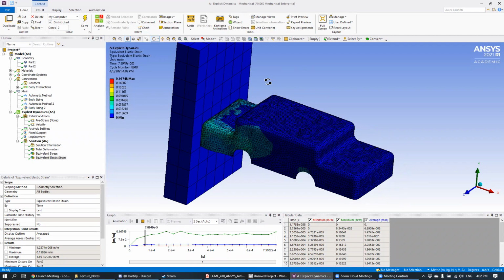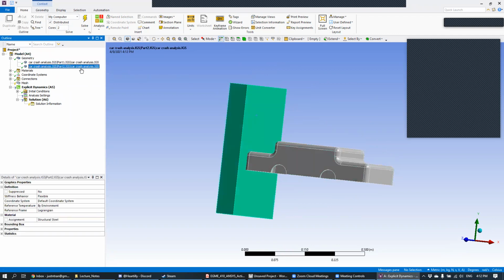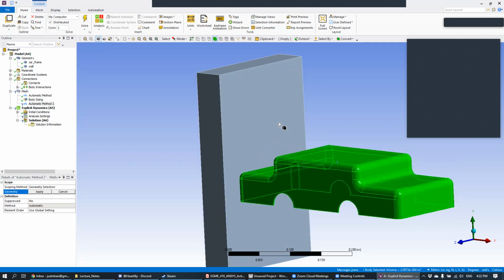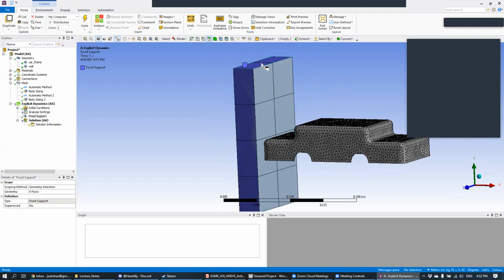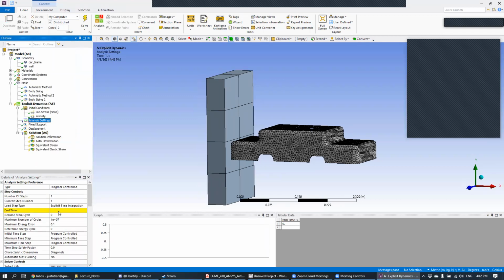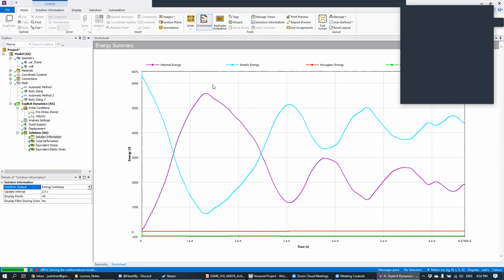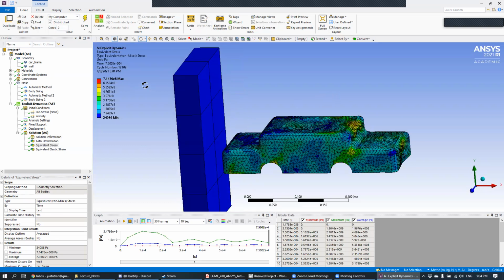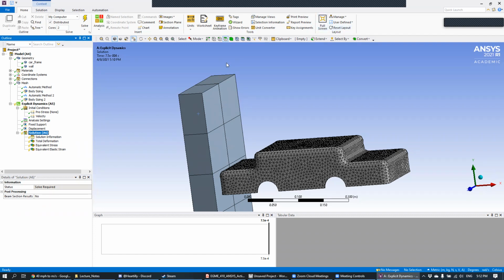EGME 410 SPRING 2021 Week 11 Lecture 2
Week 11 - Lecture 2: ANSYS Activity 4: Car Crash